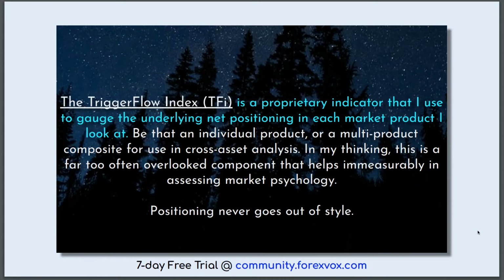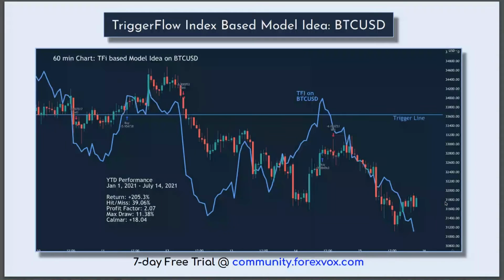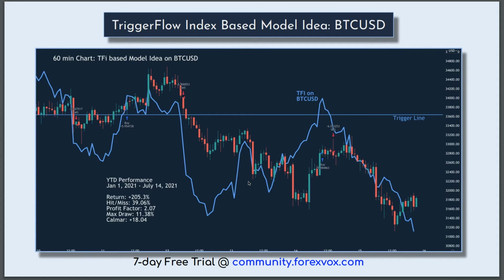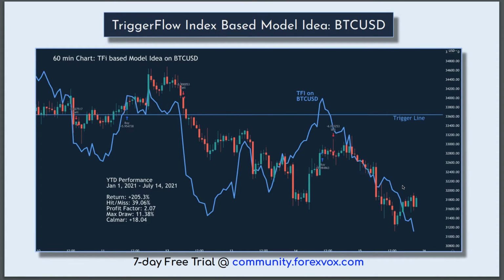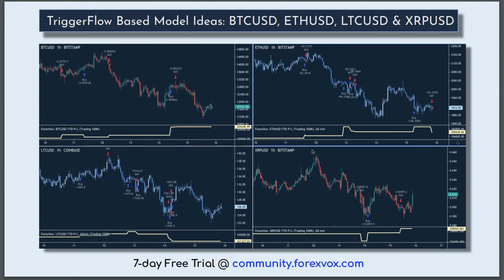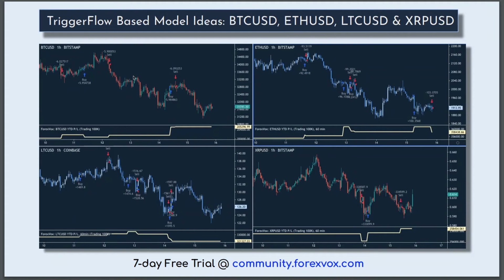Flow Based Model Trade Ideas - Bitcoin and other Cryptocurrency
Video highlights EV3's Flow Based Models on each of the 4 cryptocurrencies, BTCUSD, ETHUSD, LTCUSD & XRPUSD, as of Thursday July 15th, 2021.